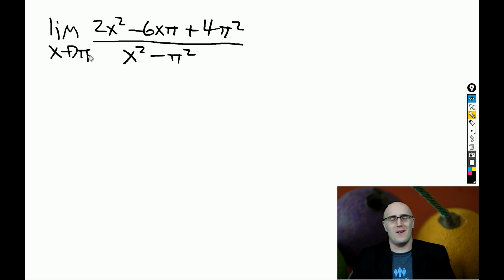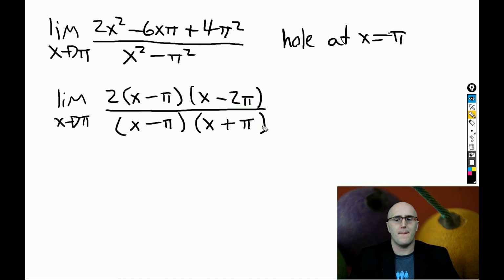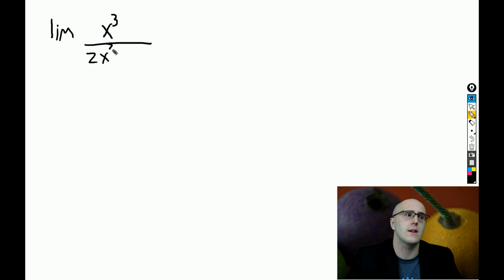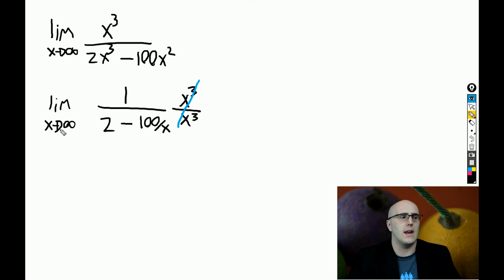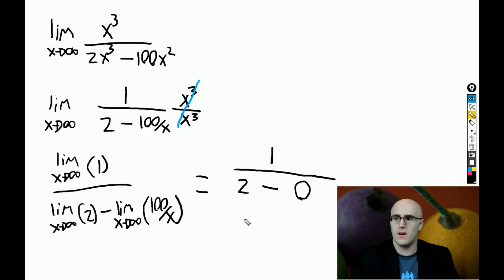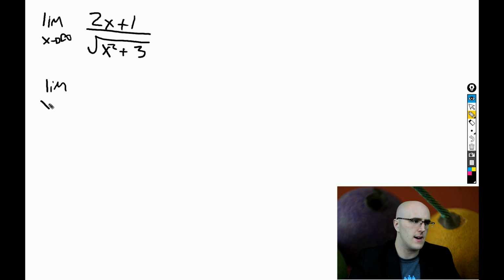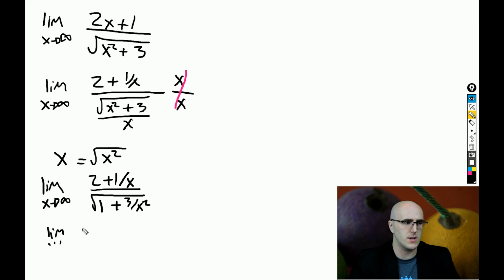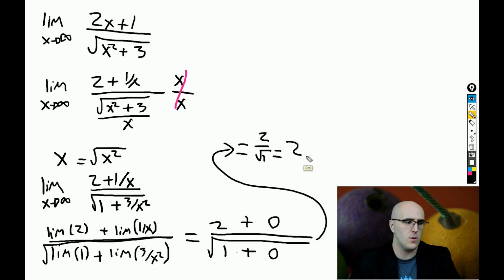Calculus: Limit Examples, including Limits at Infinity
In this video, we work through some examples of limit problems, including a couple limits at infinity.